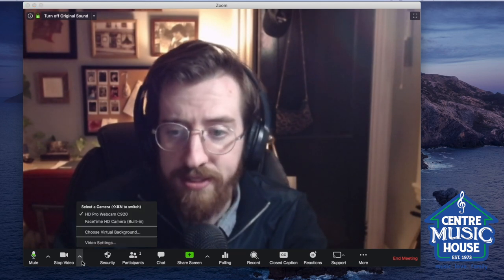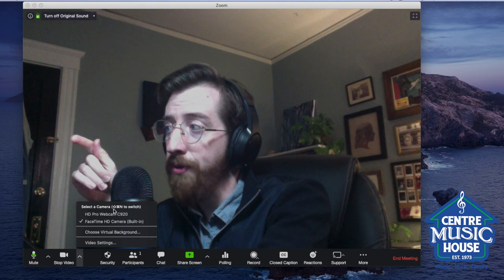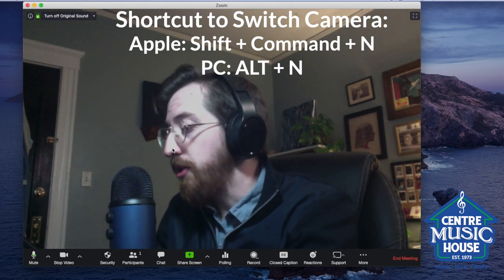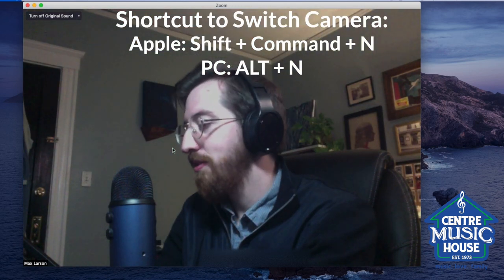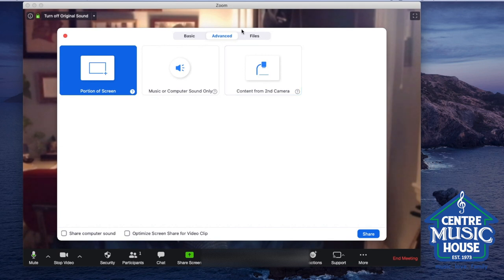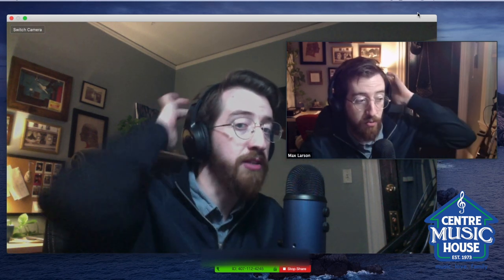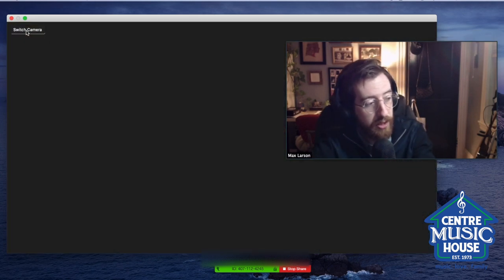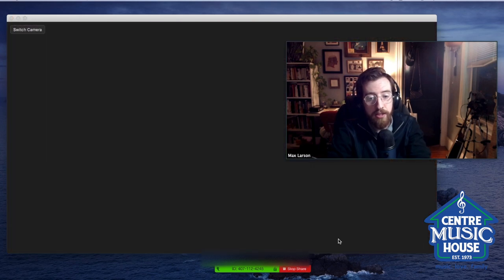How to switch between 2 webcams in zoom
We know you can use any phone as a second camera in Zoom and that iPhones are best
But what if you're one of the lucky few who managed to track down an actual webcam in the past month? Today I'll show you 2 methods for using a two camera set-up in Zoom with actual webcams (it's about damn time!).

Keyboard shortcuts
Apple: SHIFT + COMMAND + N
PC: ALT + N